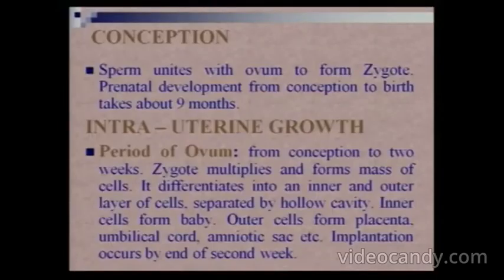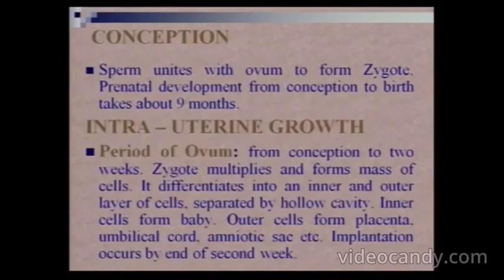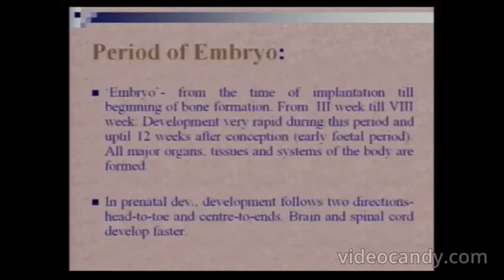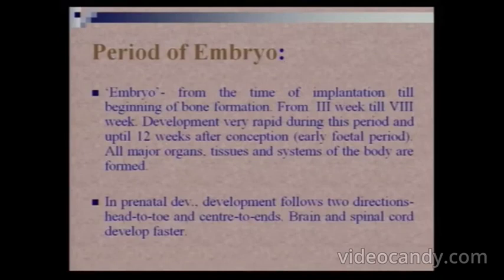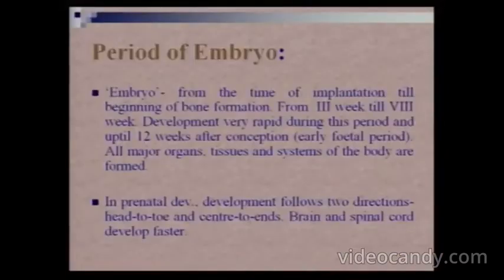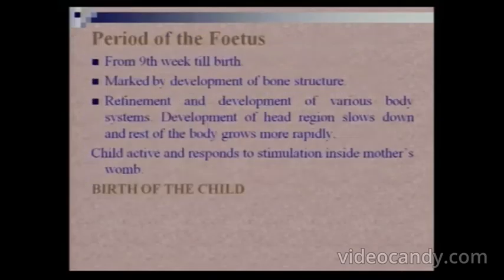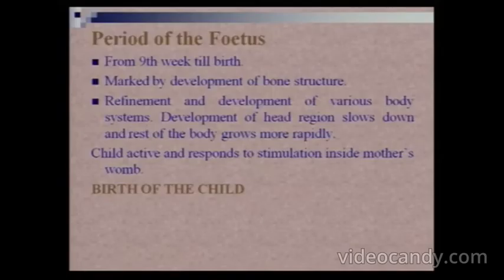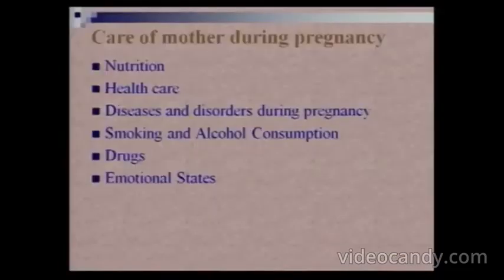DECE 01: Block2; Unit 6: Prenatal Development and Care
This video covers the following aspects:
1. Intra-uterine Growth
2. Birth of the Child
3. Care of the Mother during Pregnancy
After going through this video you would be able to:
i) Enumerate the stages of prenatal development and describe the characteristics of. .
each stage
ii) explain the type of care the mother needs during pregnancy in terms of health,
nutrition and emotional support . .
iii) describe how the body systems begin to function before birth.